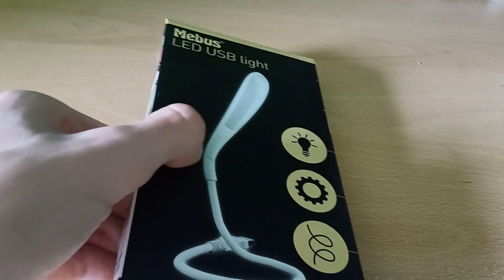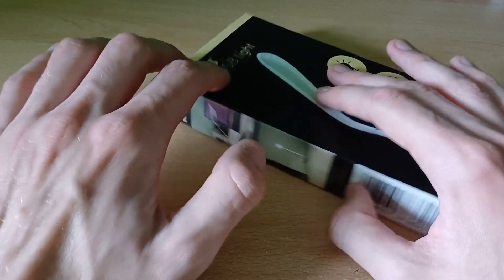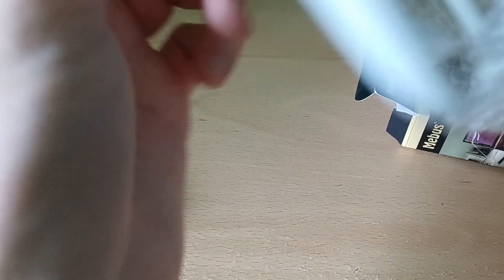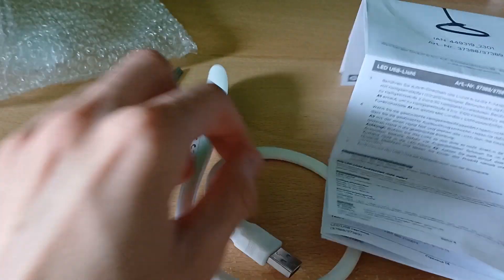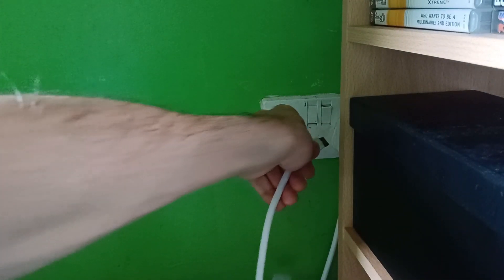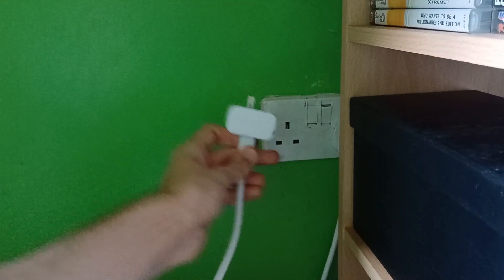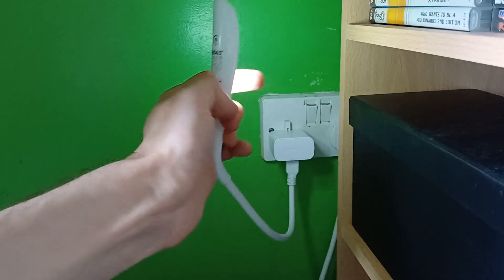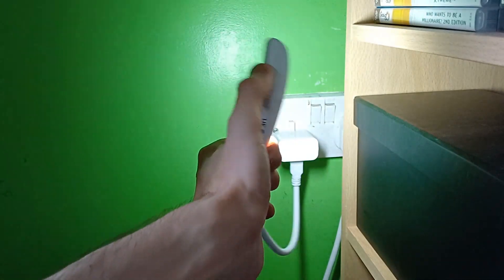Mebus LED USB Light Unboxing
Here is an LED USB Light from Mebus that I bought from Lidl

End Screen Music:
Moby - Lift Me Up (Instrumental)